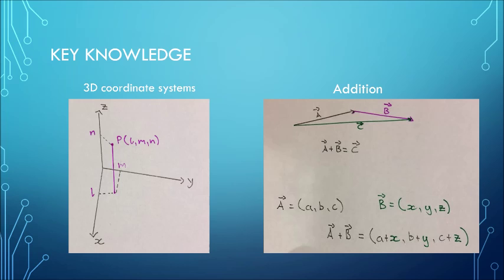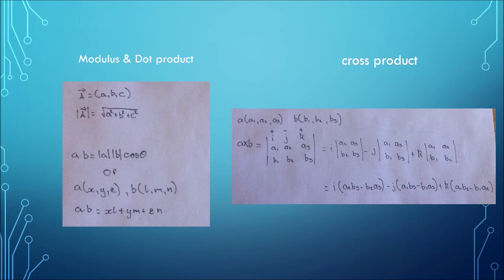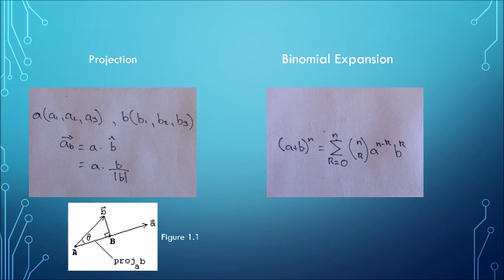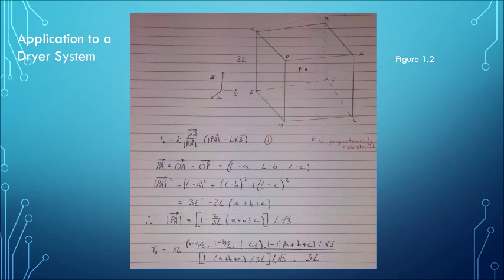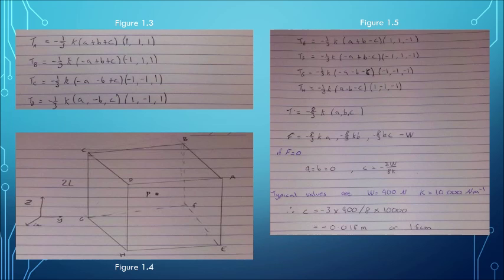Vector Algebra Applications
Explanation of how vectors can be applied to real world situations in engineering.